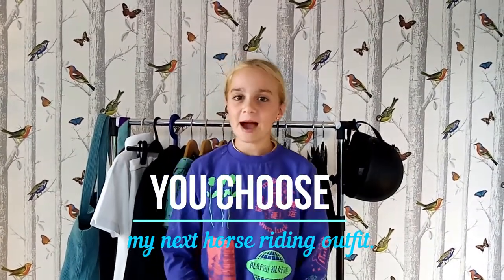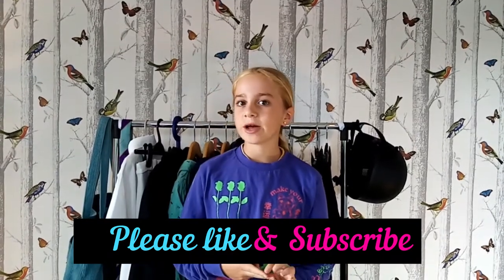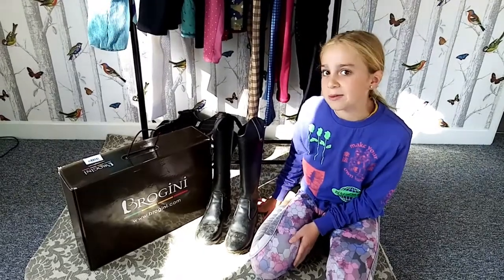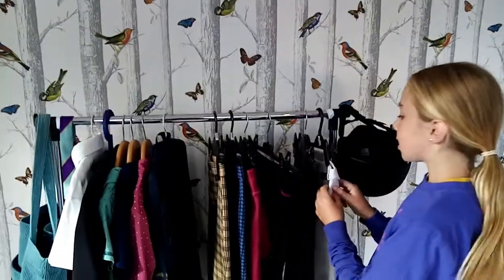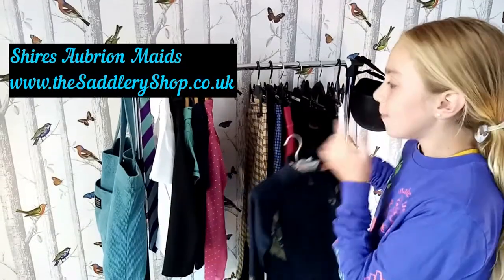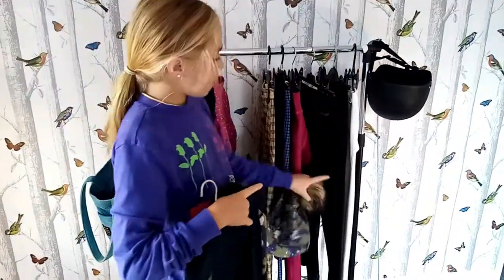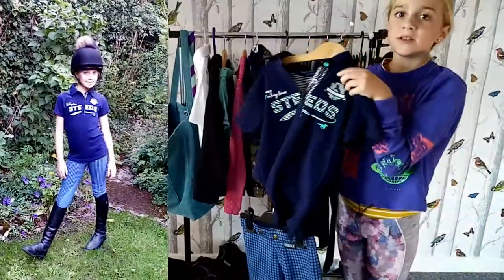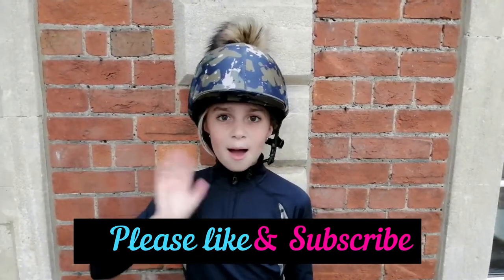Girls horse riding brands - I show you my outfits and you choose!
In this video, I talk you through my favourite items, show you the fit and you choose what I wear to my first horse riding lesson since lockdown.

Below are the links to the websites we bought my horse riding clothes from. Some prices or stock may have changed since we bought them.
sorry, I can’t find the red spotty shirt anymore.